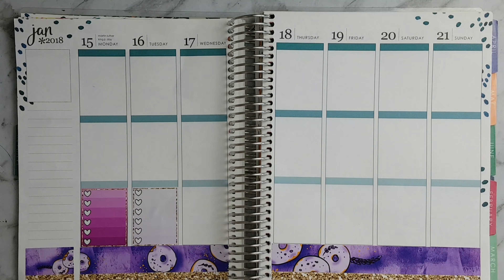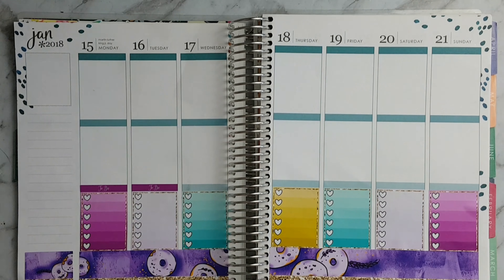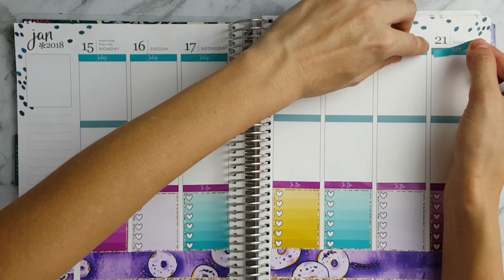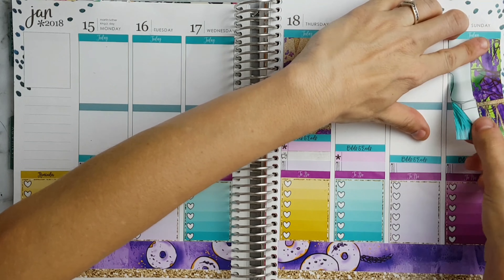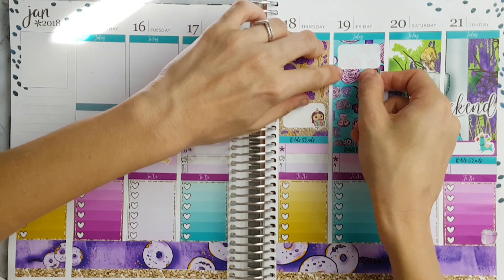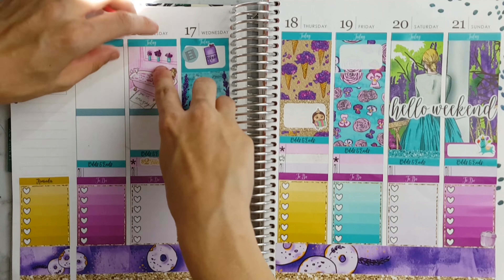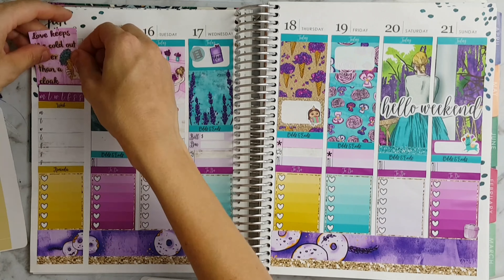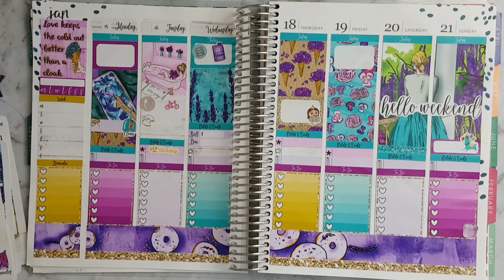Plan with me - GP sticker studio - August mystery kit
Note : all opinions are my own and all stickers are purchased by me unless stated otherwise